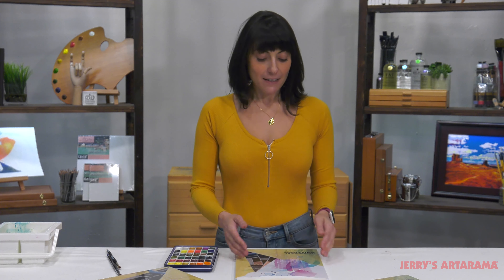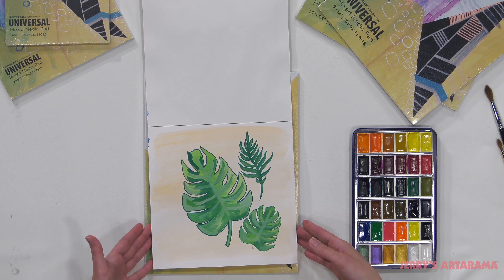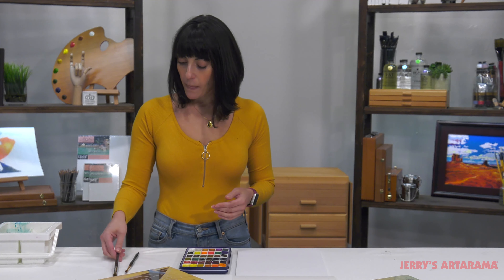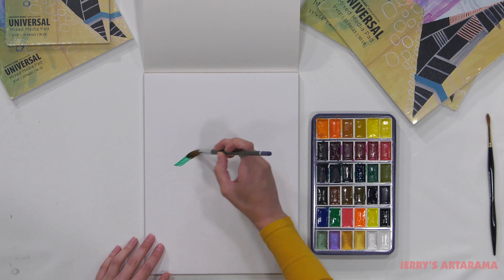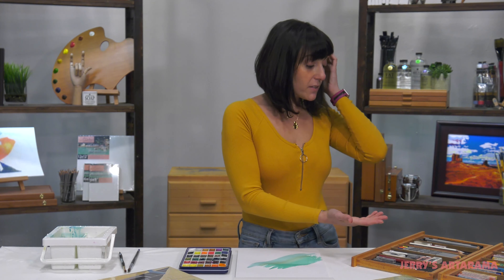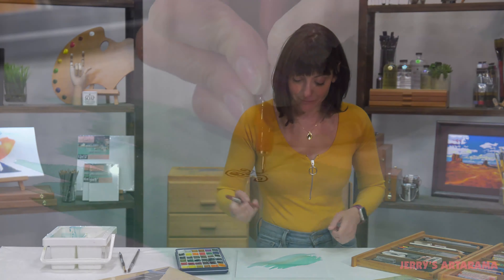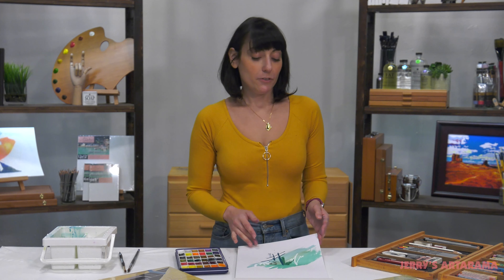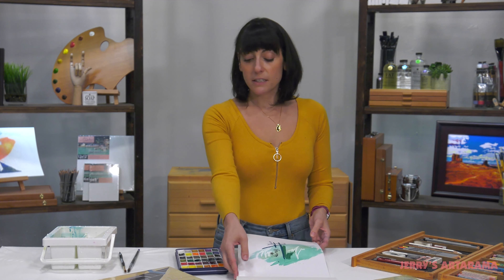Creative Mark Universal Mixed Media Pads Product Demo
Creative Mark Universal Mixed Media Pads were created for mixed media art applications. The 90 lb. (200gsm) sheets withstand virtually any media and stand up to the roughest handling and gluing. Use the pages for anything from drawings and designs to light collage

Key Features:
White paper
Glue-bound top binding
20 white sheets (40 pages)
90 lb. (200gsm) paper stock
Withstands the roughest handling